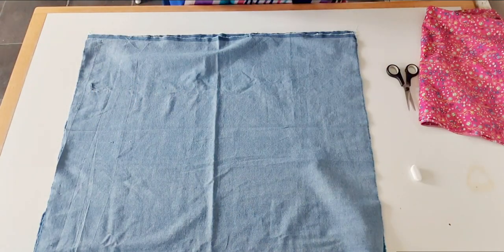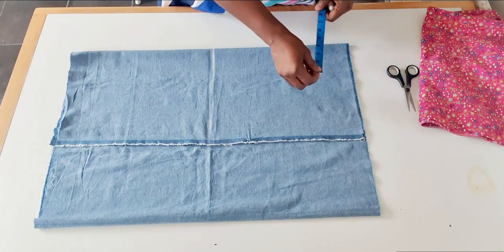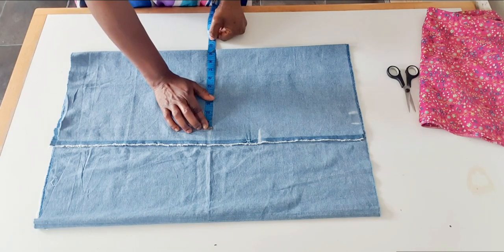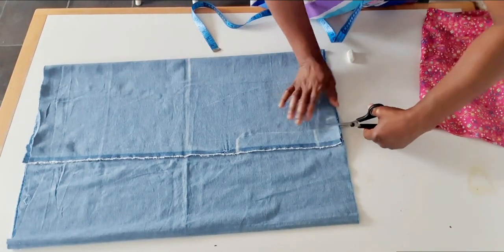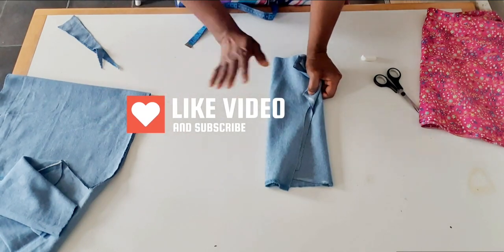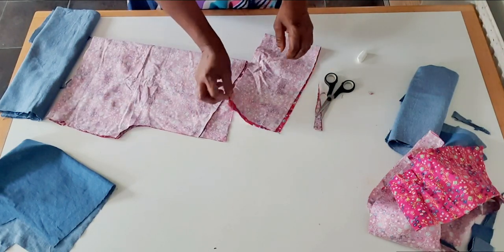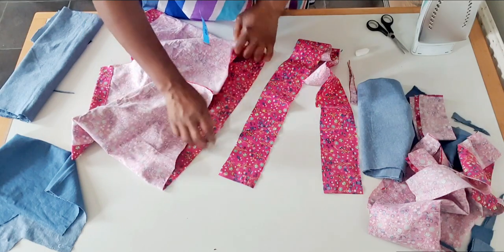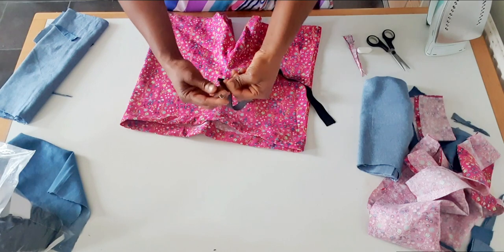How To Cut And Sew Short Knickers For Nine/Ten Years Old StepByStep [Detailed Video] For Beginners